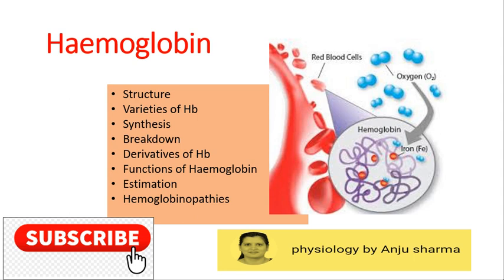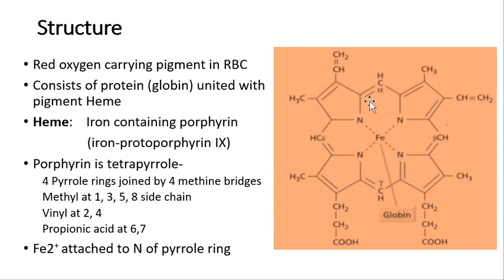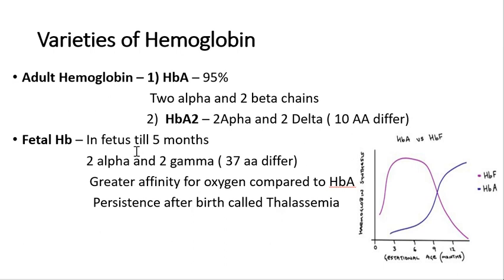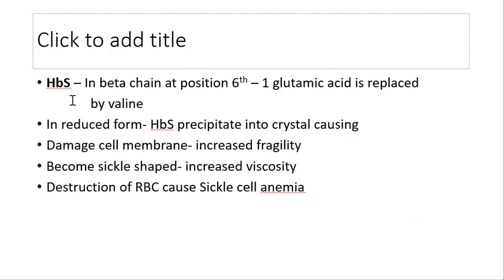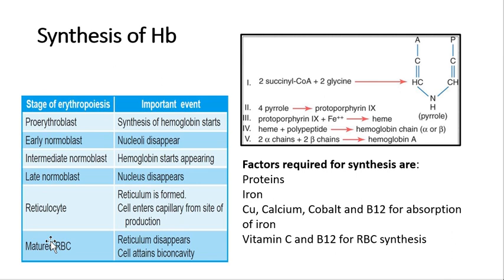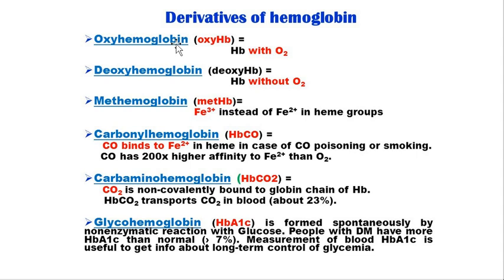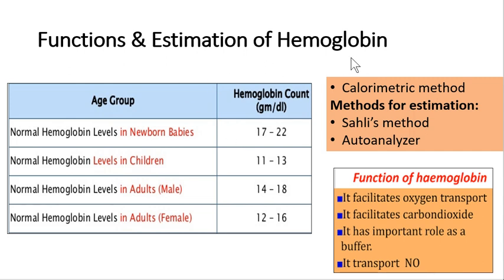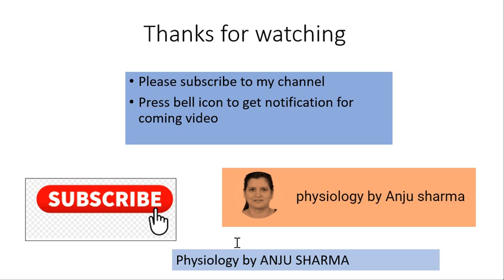Hemoglobin- structure and function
For medical and paramedical students
Hemoglobin structure, varieties and derivatives with fate of hemoglobin
Functions and applied aspects